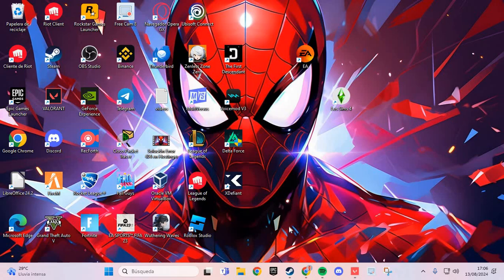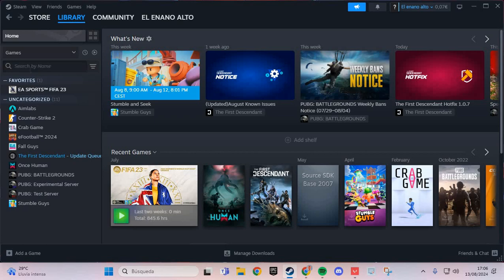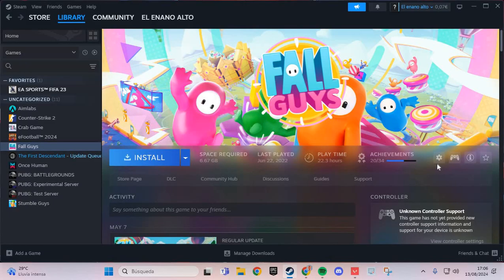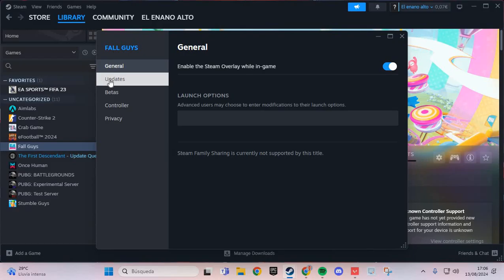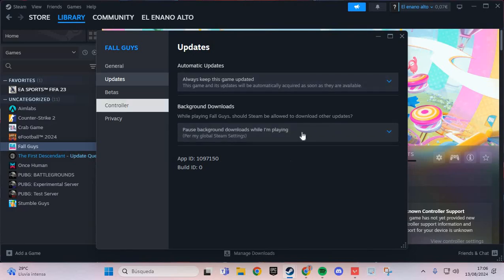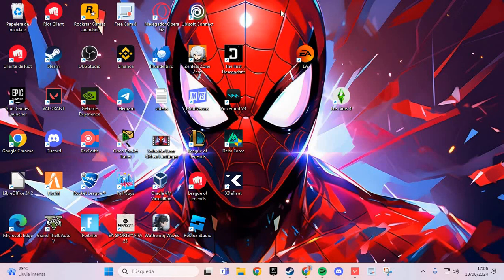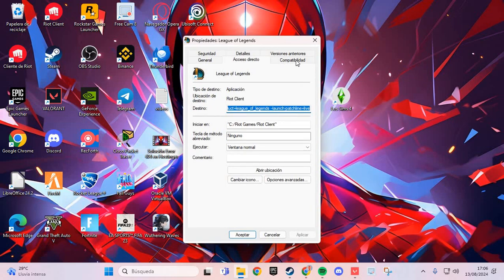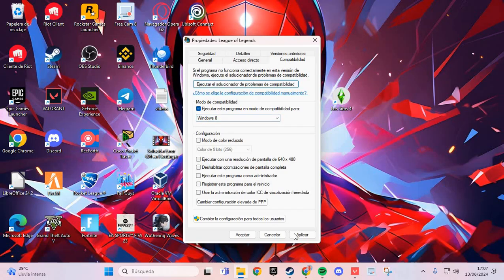How To Fix Seamless Co-Op Elden Ring Failed To Join Session Error | Fix No Session Found Error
If you're using the **Seamless Co-op** mod in **Elden Ring** and encountering issues such as **"Failed to Join Session"** or **"No Session Found,"** you're not alone. These problems can be frustrating when you're trying to enjoy a cooperative experience. Here are some steps to help you fix these issues.

### How to Fix "Failed to Join Session" or "No Session Found" in Elden Ring Seamless Co-op

1. **Check Mod Installation**
Ensure that the **Seamless Co-op** mod is installed correctly:
- Double-check the mod files and make sure they are placed in the correct directory within your Elden Ring installation folder. Follow the mod installation instructions carefully.

2. **Update the Mod**
Make sure you have the latest version of the **Seamless Co-op** mod:
- Mods are regularly updated to fix bugs and improve compatibility. Visit the mod's official page to download the latest version and replace the old files.

Corrupted game files can cause connection issues:
- If you're playing through Steam, right-click on **Elden Ring** in your library, select **Properties**, go to **Local Files**, and click **Verify Integrity of Game Files**. This will repair any corrupted or missing files.

A stable internet connection is essential for a seamless co-op experience:
- Ensure your internet connection is stable and has low latency. You might want to restart your router or switch to a wired connection if you're using Wi-Fi.

5. **Ensure Compatibility**
Both players should be using the same version of the game and mod:
- If you're playing with friends, make sure everyone has the same game version, mod version, and mod configuration. Incompatible versions can prevent sessions from being found.

6. **Disable Other Mods**
Other mods might interfere with the **Seamless Co-op** mod:
- Temporarily disable any other mods to see if they are causing the issue. You can do this by moving them out of the mod directory and testing the game again.

7. **Port Forwarding**
Check your router settings for potential port issues:
- Sometimes, you may need to forward specific ports for a smoother online experience. Look into your router's settings or consult your ISP for guidance on port forwarding for Elden Ring.

Running the game and mod with administrative privileges can resolve permission-related issues:
- Right-click on the Elden Ring executable and select **Run as administrator**. Do the same for the mod launcher if applicable.

9. **Restart the Game and System**
A simple restart can resolve many temporary issues:
- Restart Elden Ring, or better yet, reboot your system entirely and then try joining a session again.

10. **Try Different Time Zones or Regions**
If you're playing across different regions, the connection might be unstable:
- You can try using a VPN to connect through the same region or change your system time zone to match that of the host.

11. **Contact Mod Support**
If you've tried all the steps and still can't connect:
- Reach out to the community or support for the **Seamless Co-op** mod. Provide details about the issue and the steps you've already taken.

By following these steps, you should be able to fix the **"Failed to Join Session"** and **"No Session Found"** errors in **Elden Ring** while using the **Seamless Co-op** mod. Enjoy your cooperative adventure!